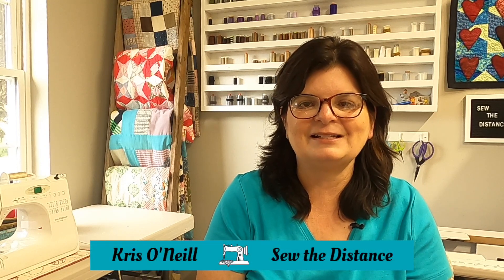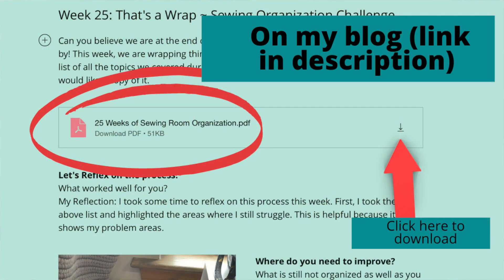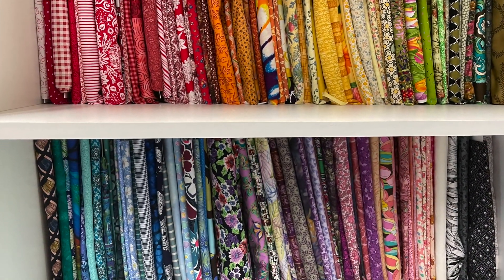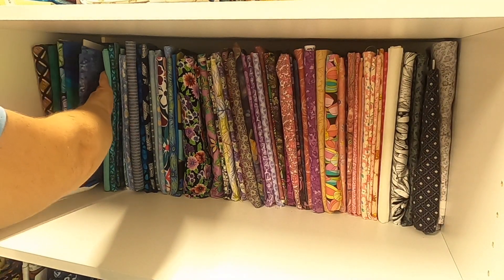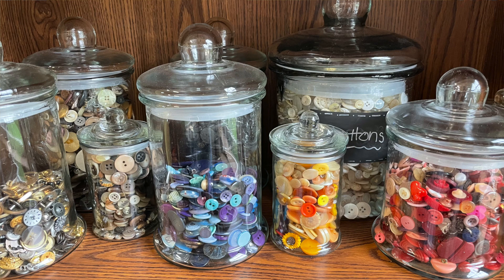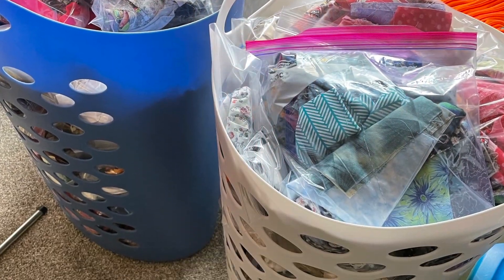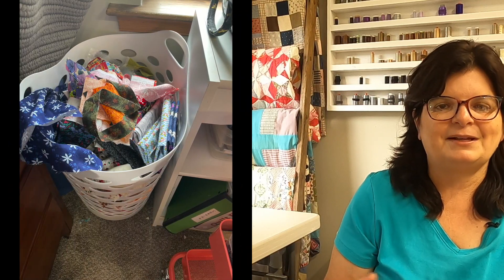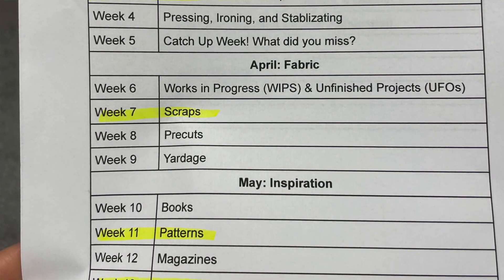Week 25: That's a Wrap! || Sewing Room Organization Challenge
We are all organized, right? in this week's episode of the Sewing Room Organization Challenge, we will discuss what went right, what went wrong, and how we can improve. That's a wrap on this series with this Week 25 episode.

There is a downloadable PDF on my blog!